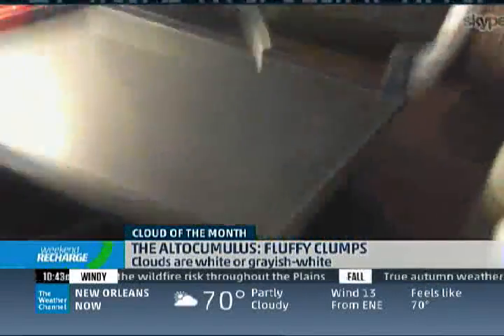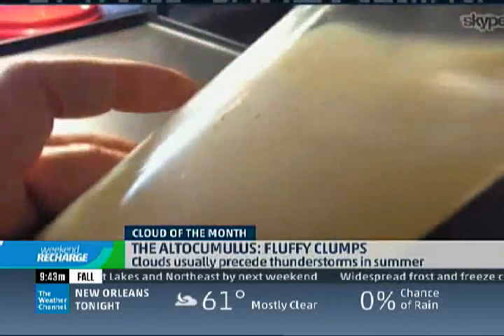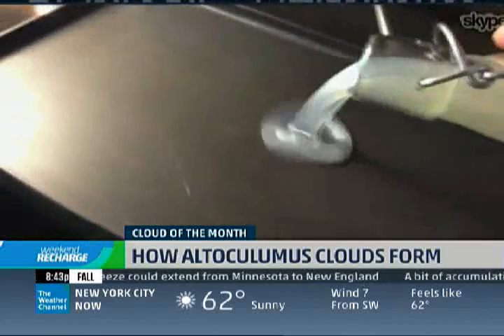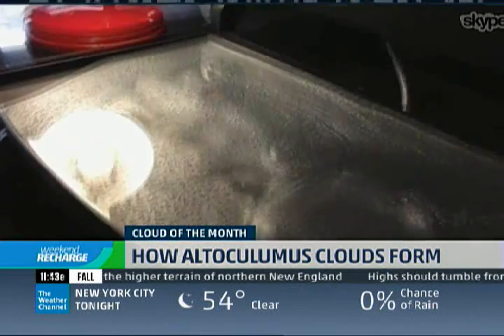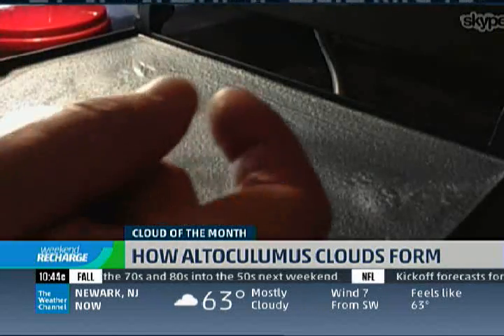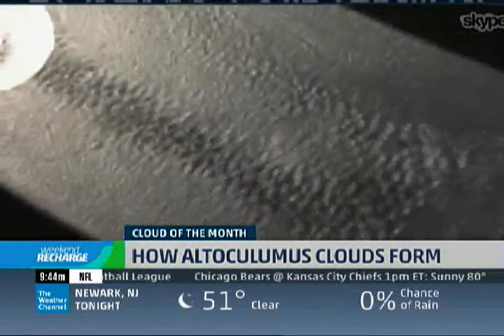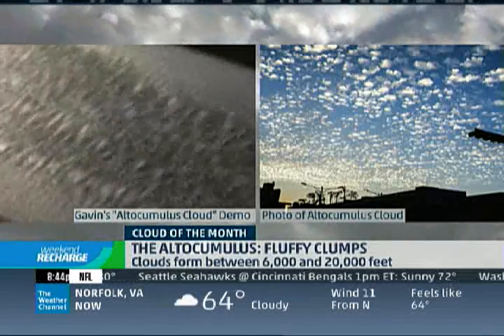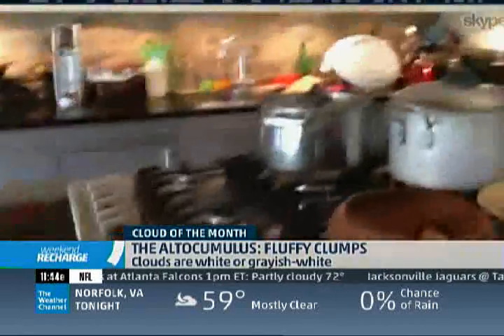Cloud of the Month - Altocumulus with a kitchen demo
Cloud Appreciation Society founder Gavin Pretor-Pinney explains to The Weather Channel why a layer of Altocumulus cloud looks the way it does, with the help of a panini toaster and some sunflower oil,